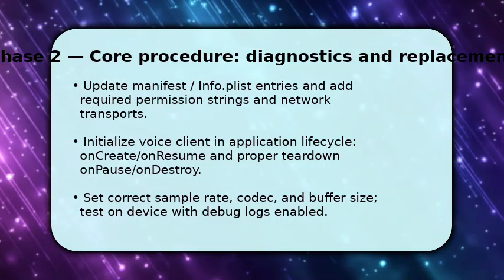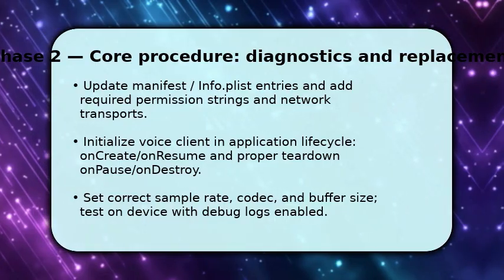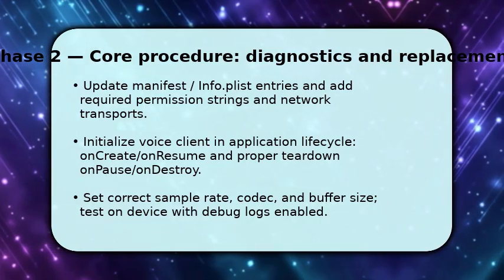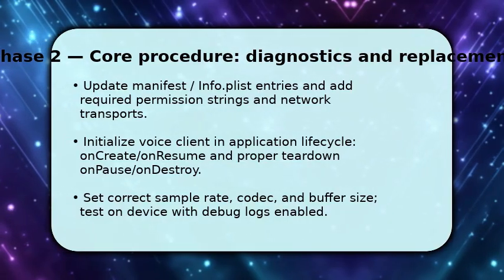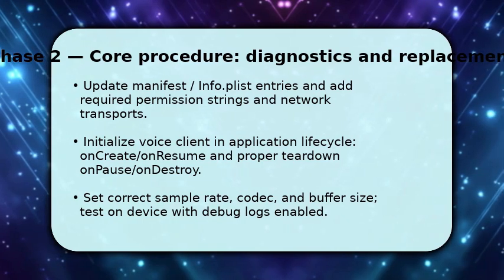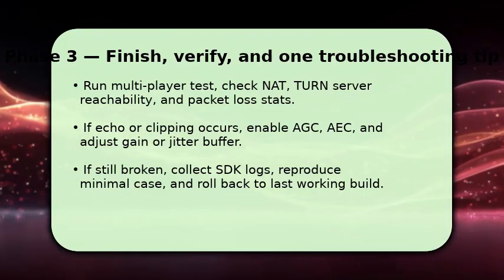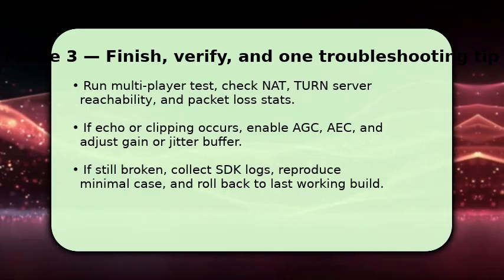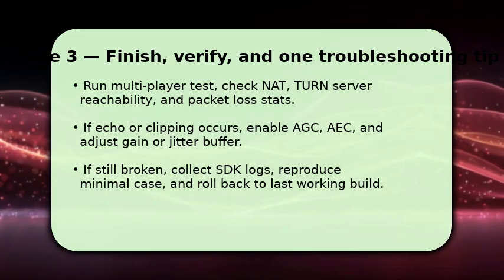How to Fix Voice Chat Sdk in Mobile Legends 2025 (easy Method)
How to Fix Voice Chat Sdk in Mobile Legends 2025 (easy Method) | 🔒 Surfshark VPN Deal — Stay private and secure. $1.99/mo + 3 Months Free ▸

Discover the simple steps to resolve voice chat issues in Mobile Legends 2 extrordinary edition released in 2025. This guide is perfect for players who want smoother communication during intense battles without diving deep into technical jargon.

Mobile Legends, voice chat fix, MLE 2025, smooth voice chatting in Mobile Legends, gameplay improvement